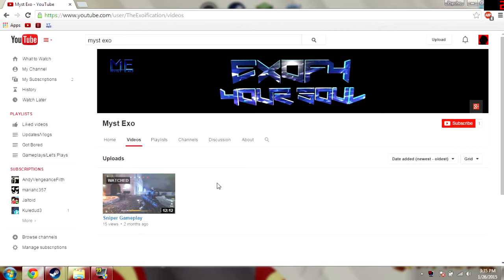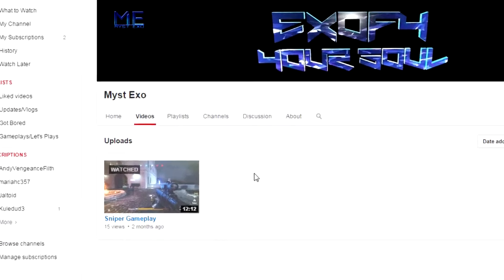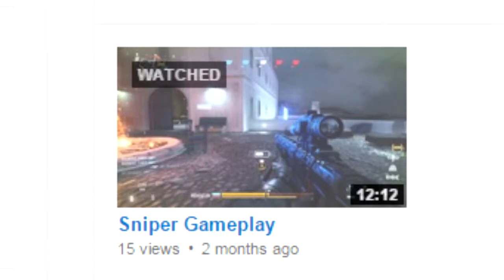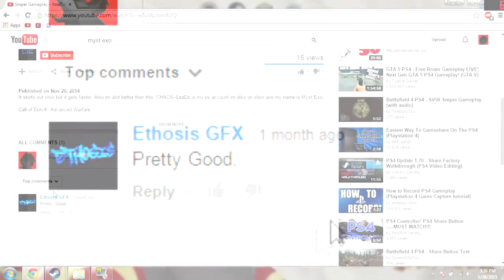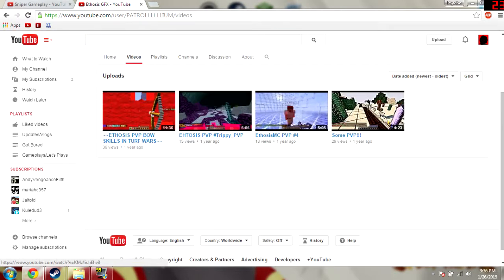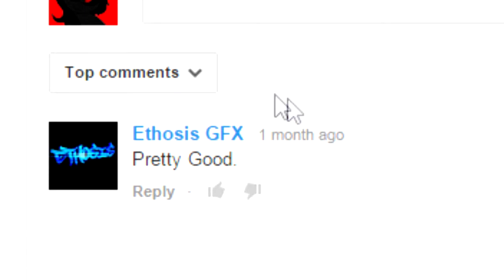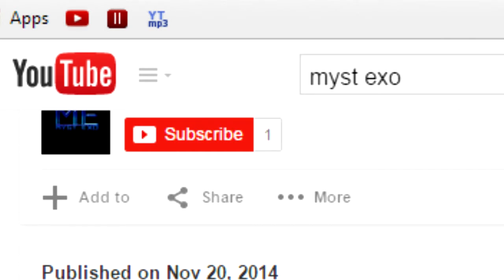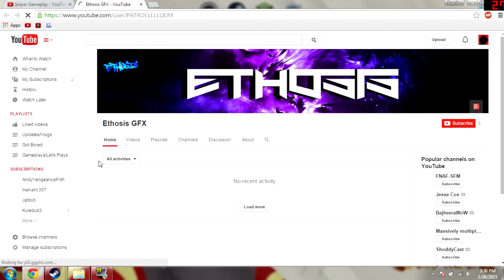[Dunivan/Psycho Dusk] Adressing Ethosis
Uh... wow, i'm speechless. Honestly. This guy has the AUDACITY to call us out, hate on us, detour others from watching us, and he pulls THIS BULLSHIT?!

From Travis: 8 D 8 D 8 D 8 D 8 D 8 D 8 D 8 D 8 D 8 D 8 D 8 D 8 D 8 D 8 D 8 D 8 D 8 D 8 D 8 D 8 D 8 D 8 D 8 D 8 D 8 D 8 D 8 D 8 D 8 D 8 D 8 D 8 D 8 D 8 D 8 D 8 D 8 D 8 D 8 D 8 D 8 D 8 D 8 D 8 D 8 D 8 D 8 D 8 D 8 D 8 D 8 D 8 D 8 D 8 D 8 D 8 D 8 D 8 D 8 D 8 D 8 D 8 D 8 D 8 D 8 D 8 D 8 D 8 D 8 D 8 D 8 D 8 D 8 D 8 D 8 D 8 D 8 D 8 D 8 D 8 D 8 D 8 D 8 D 8 D 8 D 8 D 8 D 8 D 8 D 8 D 8 D 8 D 8 D 8 D 8 D 8 D 8 D 8 D 8 D 8 D 8 D 8 D 8 D 8 D 8 D 8 D 8 D 8 D 8 D 8 D 8 D 8 D 8 D 8 D 8 D 8 D 8 D 8 D 8 D 8 D 8 D 8 D 8 D 8 D 8 D 8 D 8 D 8 D 8 D 8 D 8 D 8 D 8 D 8 D 8 D 8 D 8 D 8 D 8 D 8 D 8 D 8 D 8 D 8 D 8 D 8 D 8 D 8 D 8 D 8 D 8 D 8 D 8 D 8 D 8 D 8 D 8 D 8 D 8 D 8 D 8 D 8 D 8 D 8 D 8 D 8 D 8 D 8 D 8 D 8 D 8 D 8 D 8 D 8 D 8 D 8 D 8 D 8 D 8 D 8 D 8 D 8 D 8 D 8 D 8 D 8 D 8 D 8 D 8 D 8 D 8 D 8 D 8 D 8 D 8 D 8 D 8 D 8 D 8 D 8 D 8 D 8 D 8 D 8 D 8 D